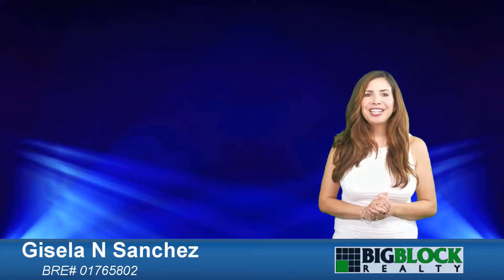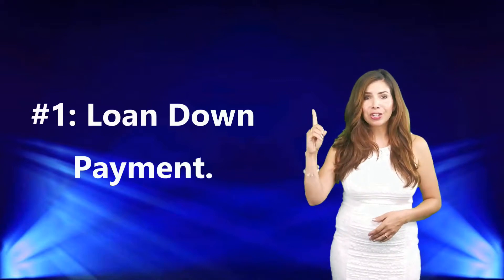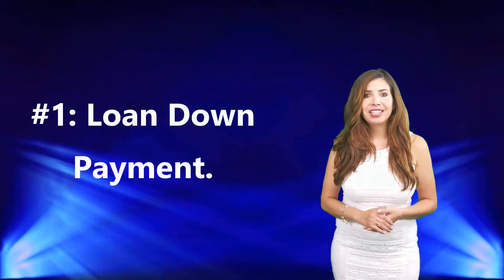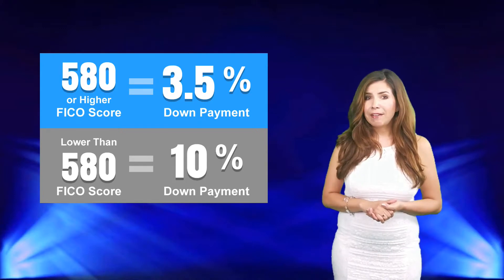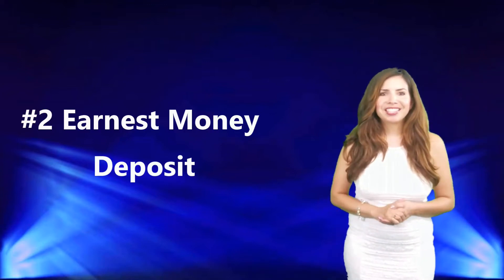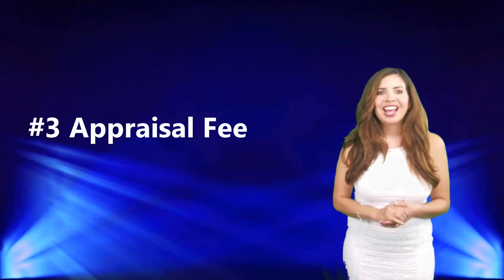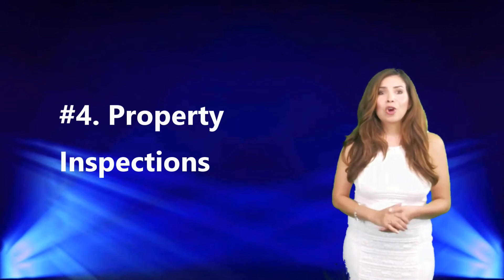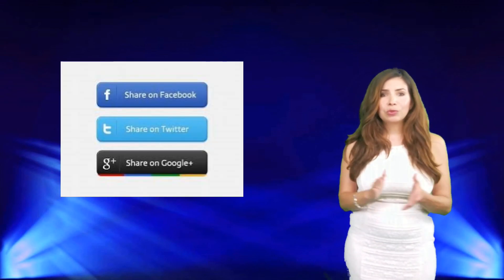How Much Money Does It Take To Buy a San Diego Home?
I hoped you liked my video on How Much Money Does It Take To Buy a Home in San Diego.  DiegoRealEstateAgent.com Music Credit

san diego real estate is highly desirable. If your a first time home buyer we have access to good real estate listings. Buying a home in san diego starts with a great home search. I can help you with this.

There is many houses for sale.

San Diego real estate is on fire. Its definitely a sellers market. Curious what your home is worth.